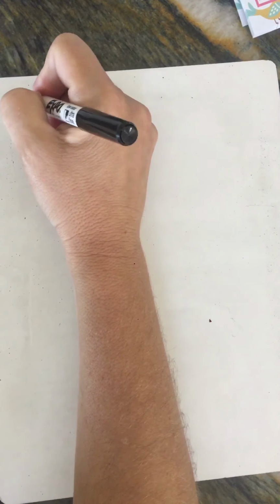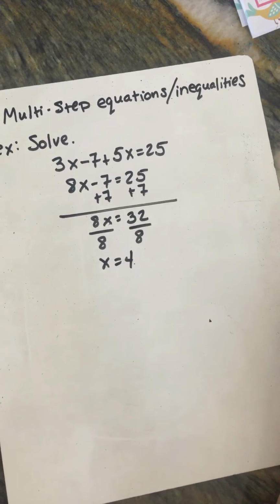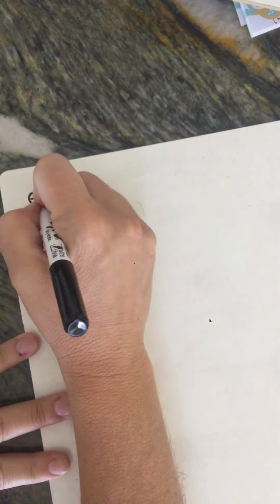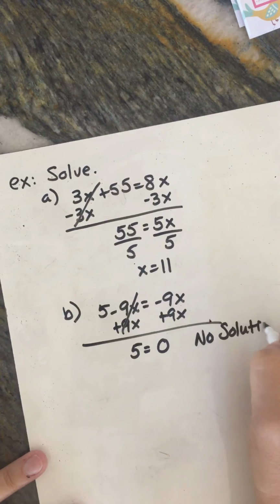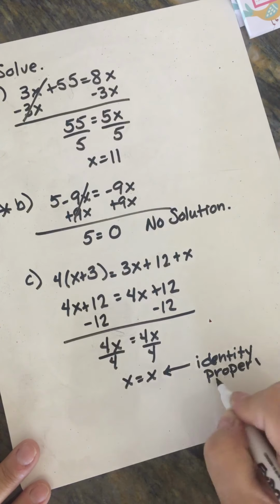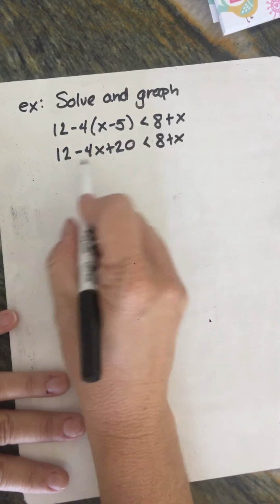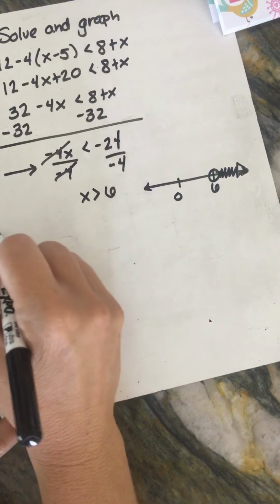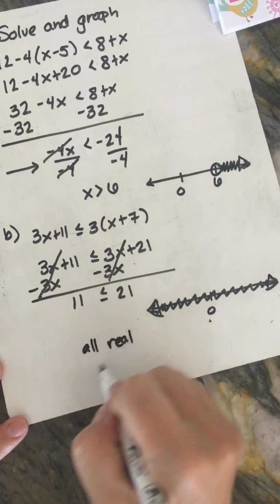Algebra review section 1: multi-step equations and inequalities